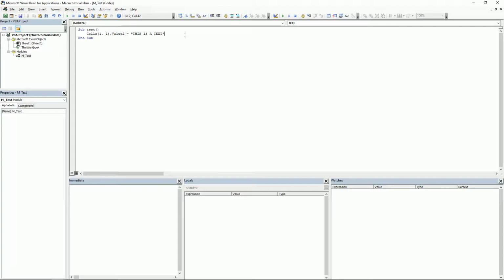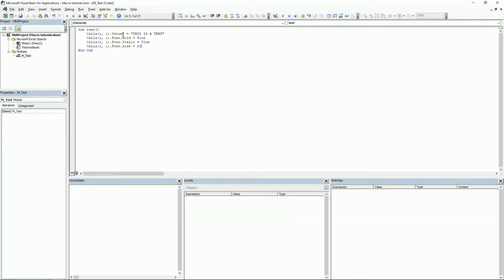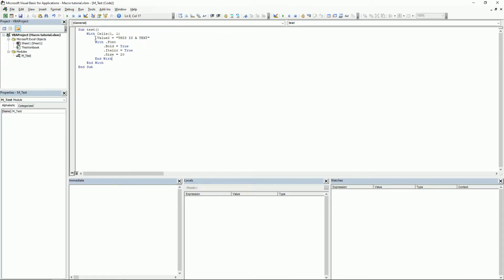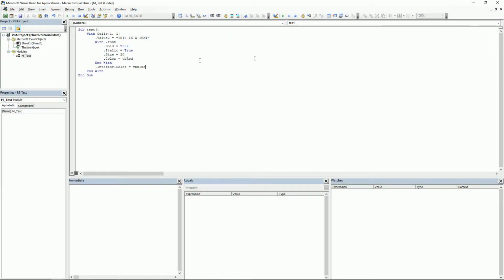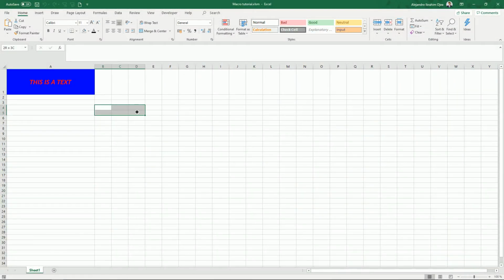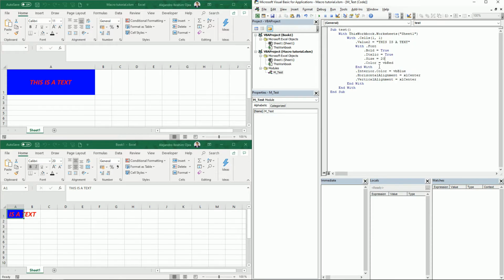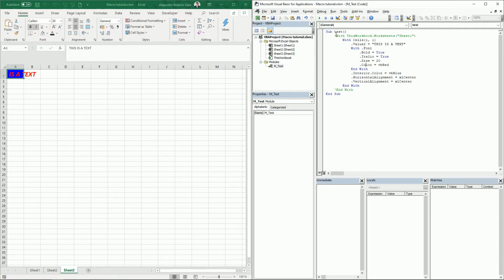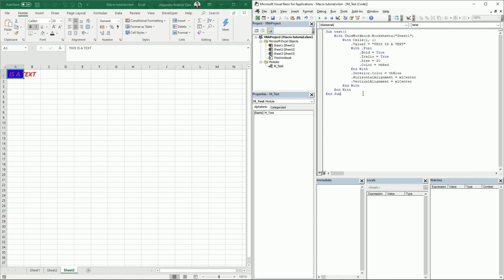VBA in Microsoft Excel - 4. Changing the cell properties. The with statement.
In this tutorial you will learn how to:
- Change the properties of a cell.
- Use the with statement.
- Tips and tricks when executing a macro and having multiple workbooks opened at the same time.